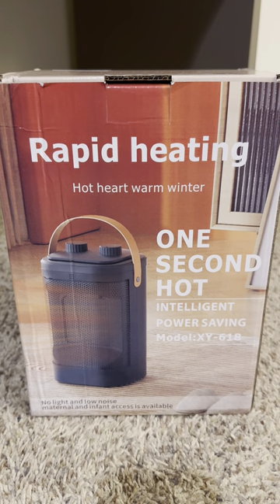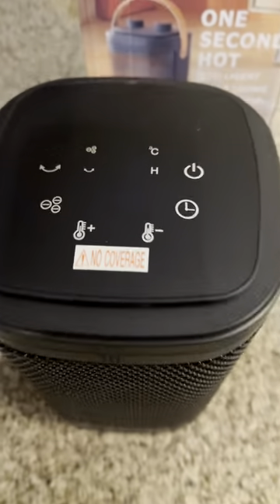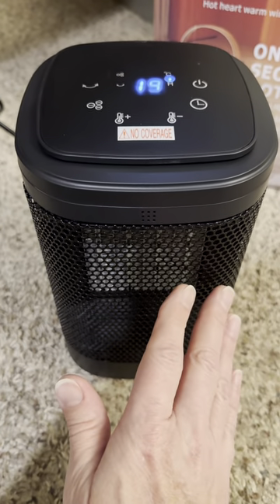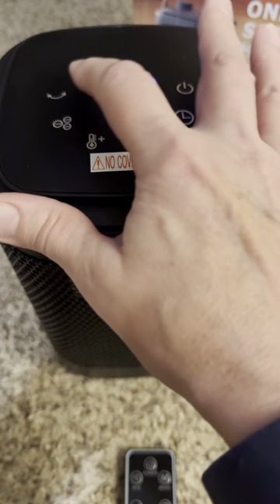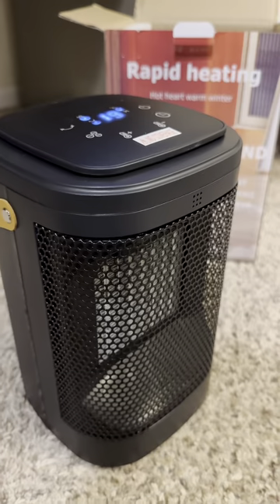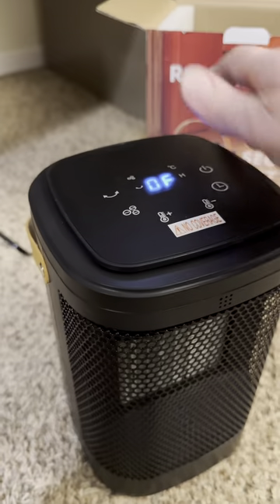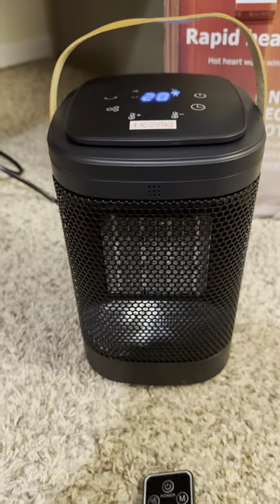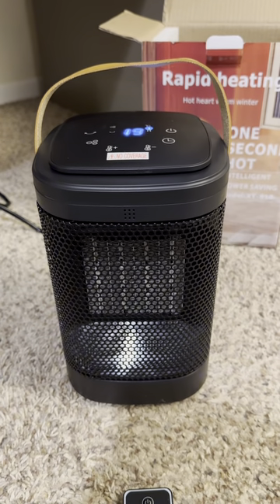Indoor Portable Space Heater Sponsored REVIEW